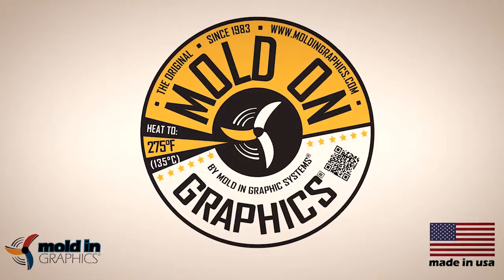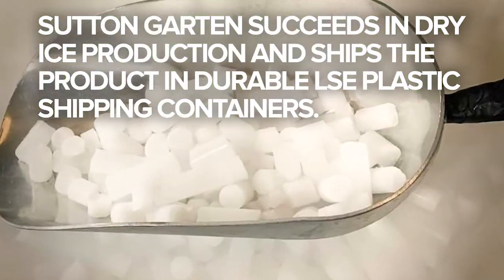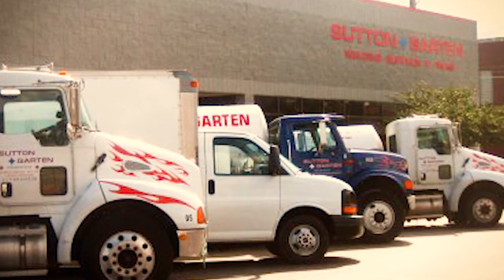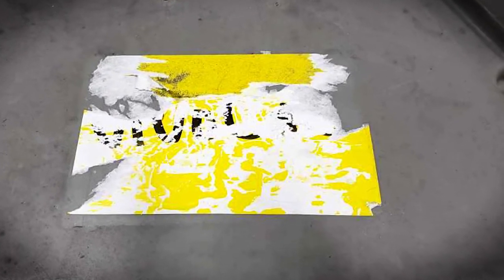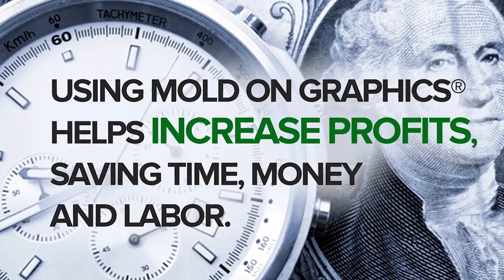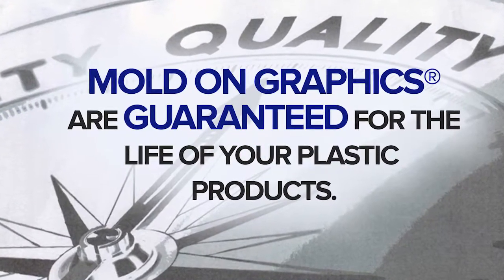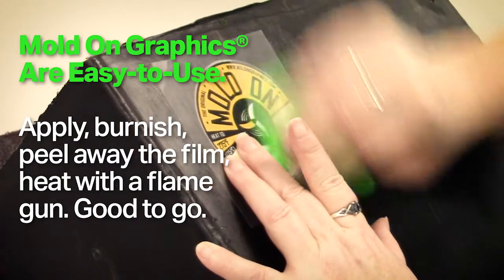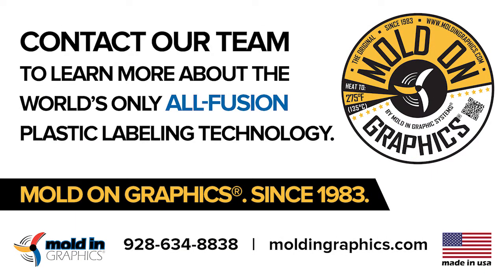Mold On Graphics - Permanent Label Technology For Post-Molded Plastics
The original Mold On Graphics, since 1983, is the world's only all-fusion label technology made for polyolefin plastic parts. They are easy to use, more durable and outperform any other label type, saving time, money and perfect for maintaining a required warning label.